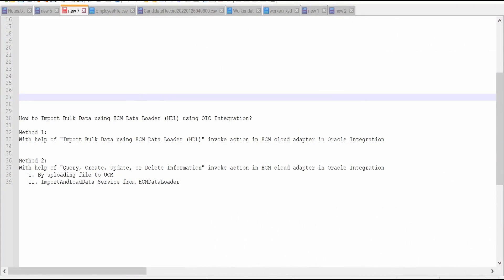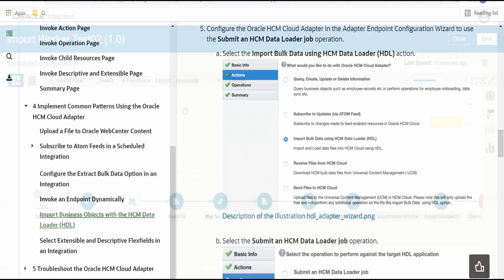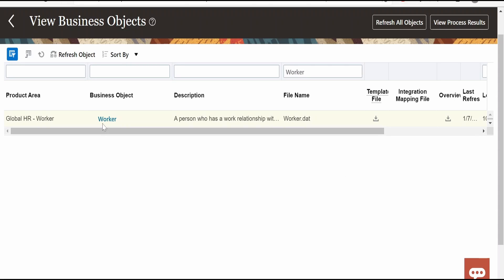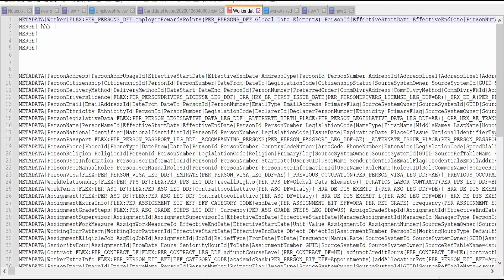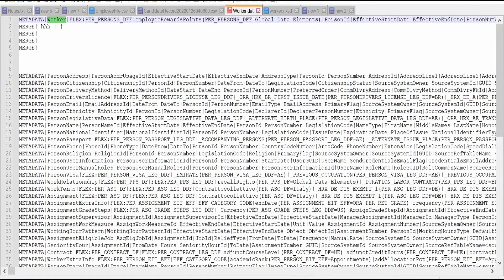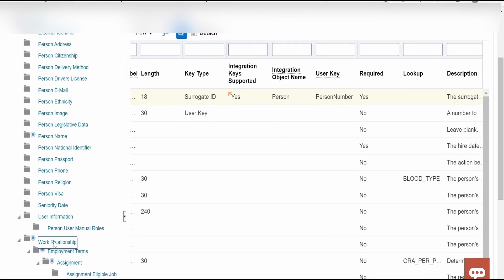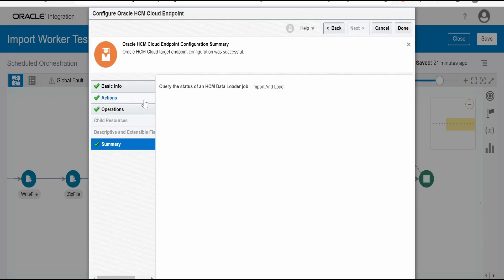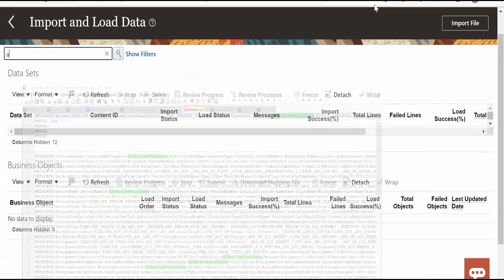How to Import Business Objects with the HCM Data Loader (HDL) from OIC Integration ? (Method 1)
With this video we will learn How to Import Business Objects with the HCM Data Loader (HDL) from OIC Integration ? | (Method 1) | Import Bulk Data using HCM Data Loader(HDL) | HDL | Oracle Integration | OIC | Oracle HCM Adapter | Oracle HCM Connection | Oracle HCM Cloud